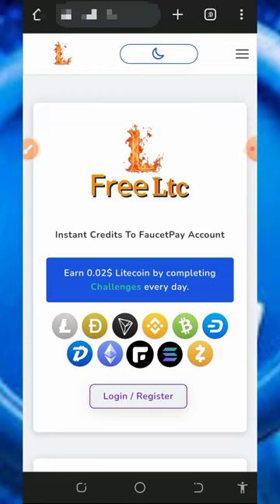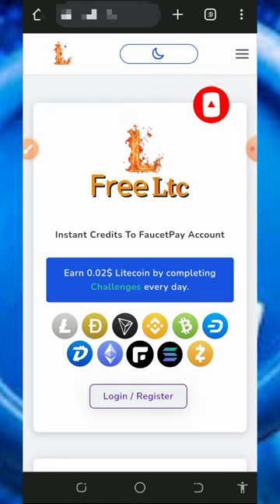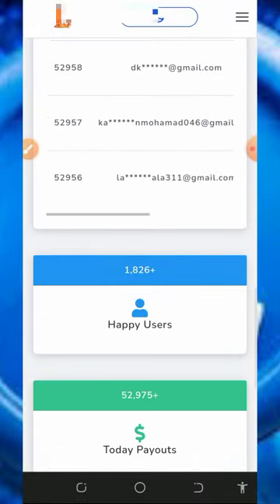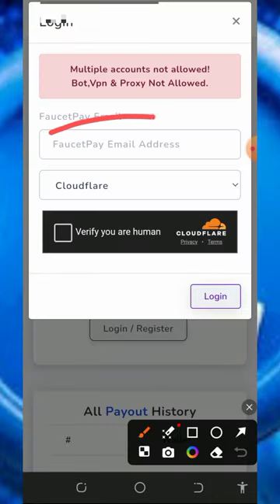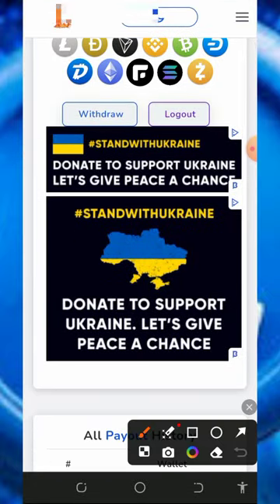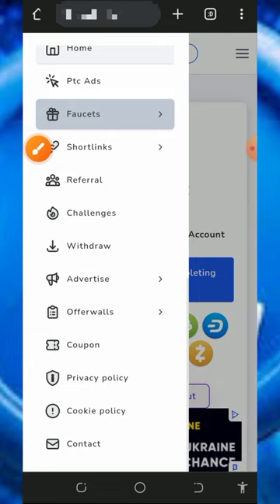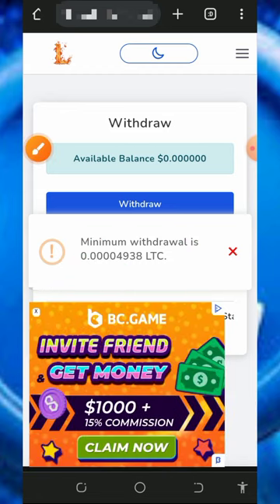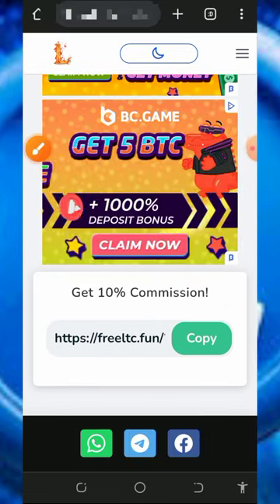Litecoin Blitz: Claim 3.1 LTC in Just 47 Minutes, No Deposit!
Join us as we reveal the secrets to claiming Litecoin quickly and easily – watch now to get started!

research

online income
cryptocurrency tutorial
btc mining
btc mining 2024
dogecoin mining
bnb coin
crypto mining
android mining
airdrop income
crypto airdrop income
airdrop income
airdrop income
crypto faucet
Bitcoin 2024
Tron Trx 2024
Binance 2024
Litecoin 2024
Dogecoin 2024
Ethereum 2024